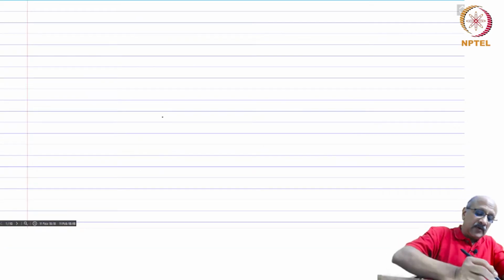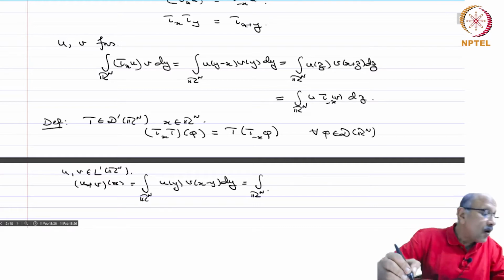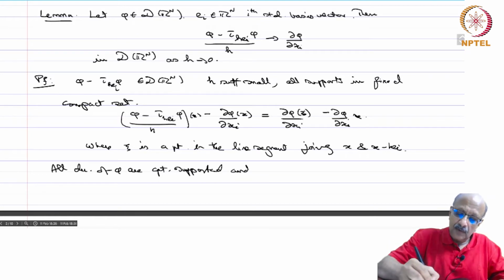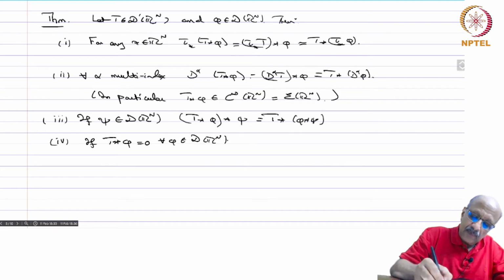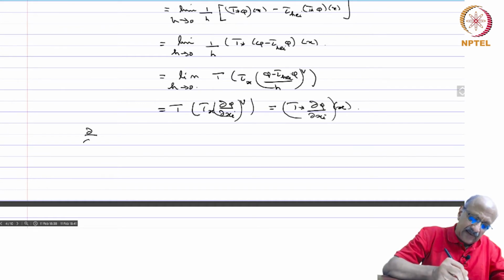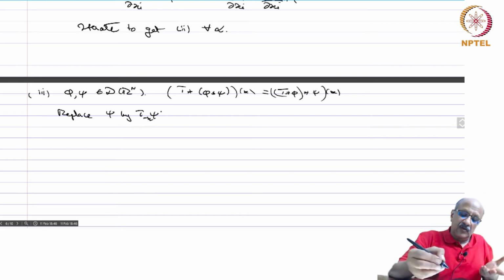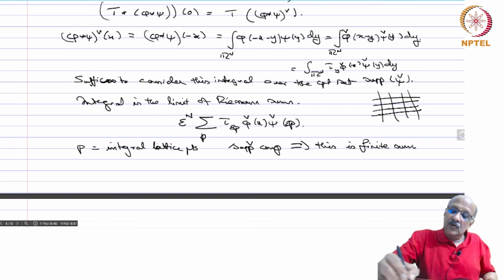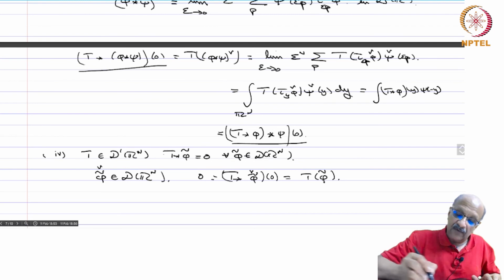Convolution of distributions - Part 1